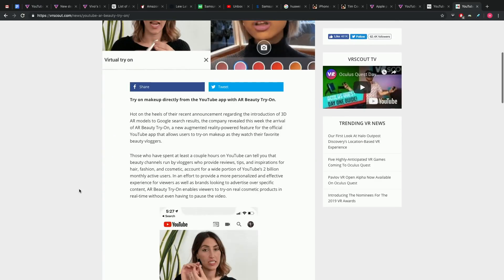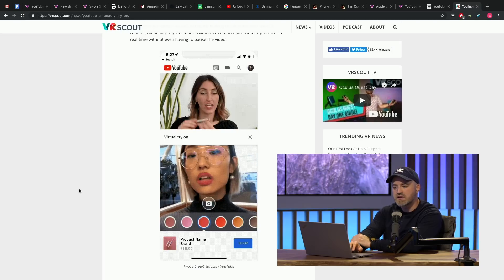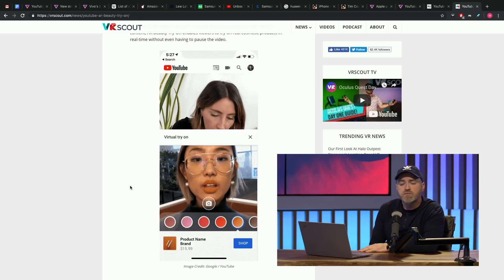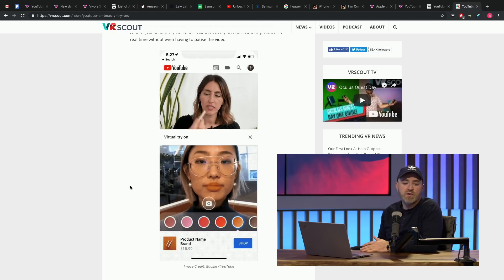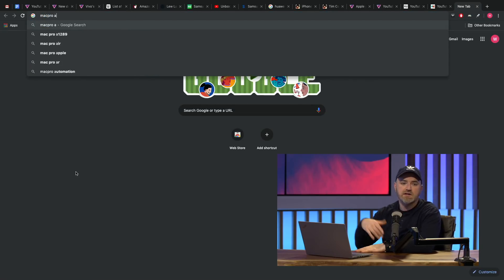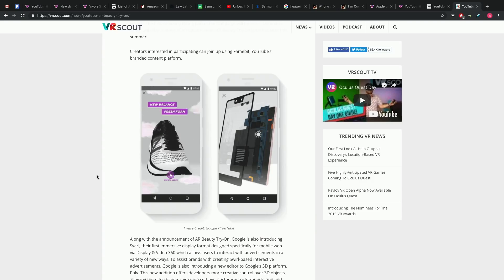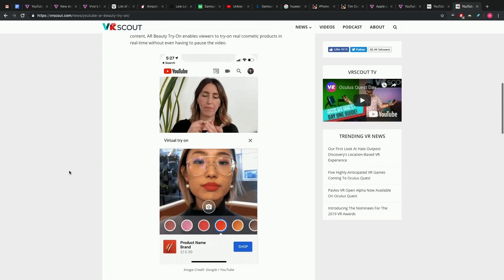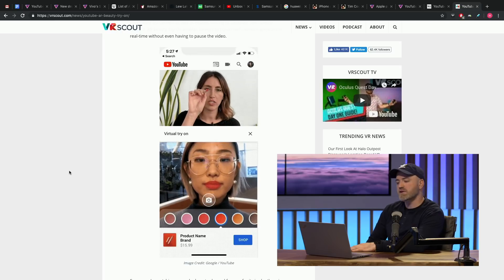Lew Later On YouTube's New Augmented Reality Ads